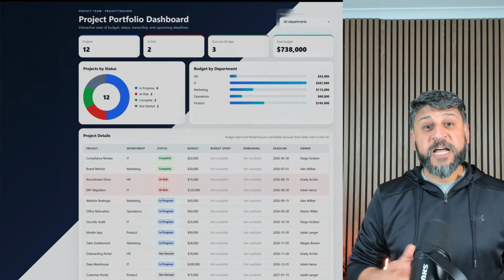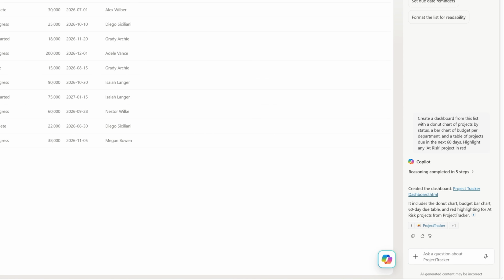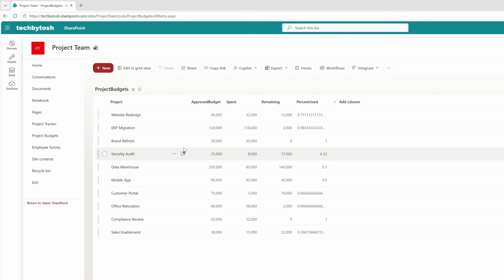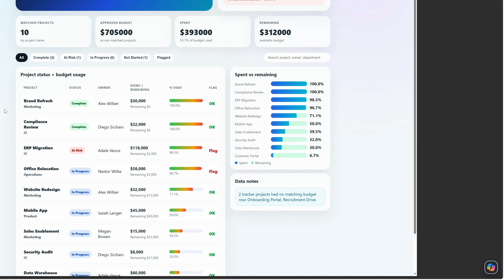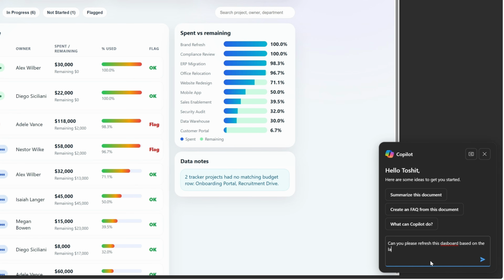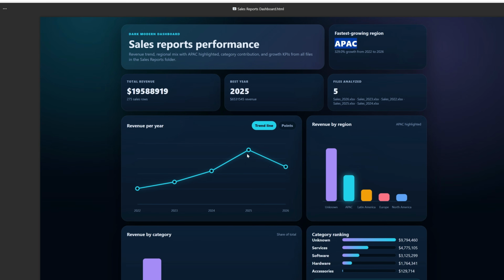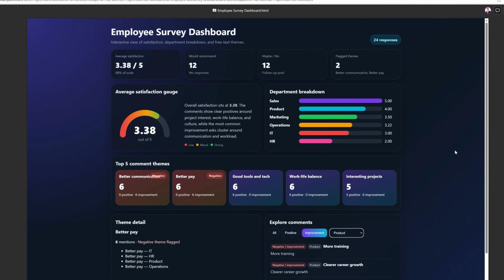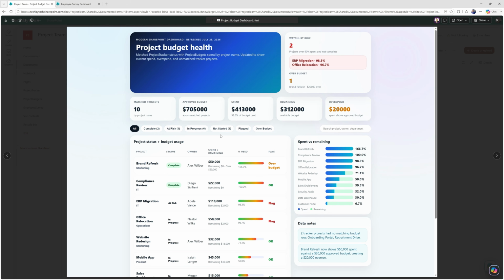Build Interactive Dashboards in SharePoint with Copilot (July 2026)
What if you could build a fully interactive dashboard inside SharePoint using a single Copilot prompt - no Power BI, no formulas, no code, no external tools?

With the July 2026 Microsoft Copilot updates in SharePoint, this is now possible. In this video I show you four completely different SharePoint Copilot dashboard scenarios, each built from one prompt inside SharePoint.

I also cover something no other video is talking about — where these dashboards are actually stored in SharePoint and the serious security risk you need to understand before sharing them with anyone in your organisation.

▬▬▬▬▬▬  Learn more about Copilot 🚀  ▬▬▬▬▬▬
✅ WHAT YOU'LL LEARN:
✔ Build an interactive dashboard from a single SharePoint list
✔ Combine two separate SharePoint lists into one dashboard
  (no lookups, no formulas — Copilot joins them automatically)
✔ Create a dashboard from multiple files inside a folder
  (5 sales reports across 5 years — one prompt)
✔ Analyse employee survey free text and build a sentiment dashboard
✔ Refresh dashboards when your data changes — no rebuild needed
✔ Refine and modernise dashboards with follow-up prompts
✔ IMPORTANT: Where dashboards are stored and the security
  risk you MUST know before sharing them

⏱️ CHAPTERS:
00:00 Introduction & Copilot Dashboard July Updates
00:43 Create Copilot Dashboard from a Single SharePoint List
03:10 Refining & Modernising the Dashboard
04:09 Create Dashboard from Multiple SharePoint Lists Using Copilot
07:37 Refresh Dashboards When Data Changes in SharePoint Lists
09:30 Create Dashboard from a SharePoint Folder of Files
10:48 Copilot Forecasting: The moment that surprised me
11:30 Generate Employee Survey Dashboard Using Copilot
13:12 ⚠️ Security Warning: Where Dashboards Are Stored
          and Who Can See Them
15:22 Summary & Next Video

📊 Single List Dashboard:
"Create a dashboard from this list with a donut chart of projects by status, a bar chart of budget per department, and a table of projects due in next 60 days. Highlight any at-risk projects in red."

📊 Refine Existing Dashboard:
"Add each project's budget spent and remaining and a KPI card for total budget across all projects."

🎨 Modernise Dashboard:
"Modernize this dashboard, use a clean modern color scheme with better contrast and a more polished professional look. Make it interactive based on department."

📊 Two Lists Combined:
"Create an interactive dashboard using Project Tracker and Project Budget lists by matching the project name. Show each project status alongside budget spent vs remaining. Calculate percentage of budget used. Flag any project over 90% spent but not yet complete. Use modern theme."

📁 Multi-File Folder Dashboard:
"Create an interactive dashboard from all files within the Sales Report folder. Show revenue per year as a trend line, revenue by region with APAC highlighted, and revenue by category. Add KPI cards for total revenue, best year and fastest growing region. Use dark modern theme."

📋 Employee Survey Dashboard:
"Analyse the survey responses, show average satisfaction as a gauge, break down by department and group. The free text comments into the top 5 themes with counts. Flag any negative themes. Create an interactive, colourful dashboard."

🔄 Refresh Dashboard:
"Can you please refresh this dashboard based on the latest information?"

⚠️ IMPORTANT — WATCH BEFORE SHARING YOUR DASHBOARDS:
Dashboards can end up in Shared Documents or Site Assets depending on where you create them from. Someone without access to your source data may still have access to the dashboard file. Watch the security section of this video before sharing any dashboards with your team.

💼 WHO IS THIS FOR:
→ SharePoint admins and IT professionals
→ Business analysts tired of building manual reports
→ Project managers who need quick management dashboards
→ HR teams who run employee surveys
→ Anyone replacing Power BI with SharePoint Copilot
→ Microsoft 365 Copilot licence holders